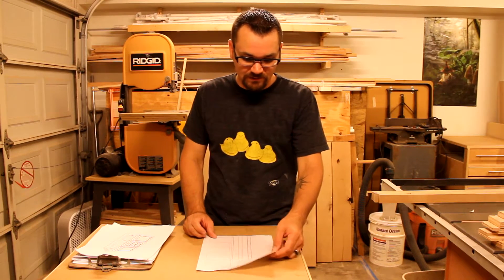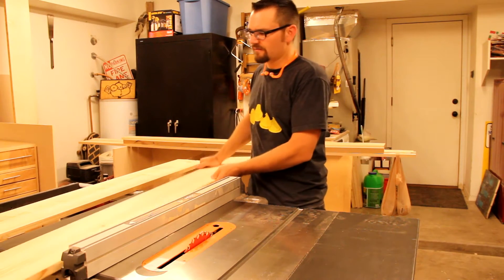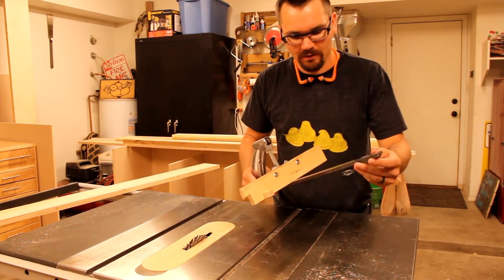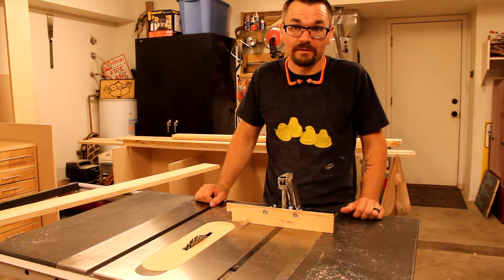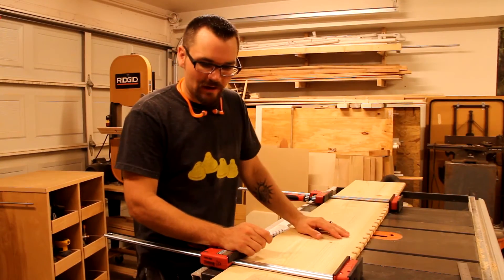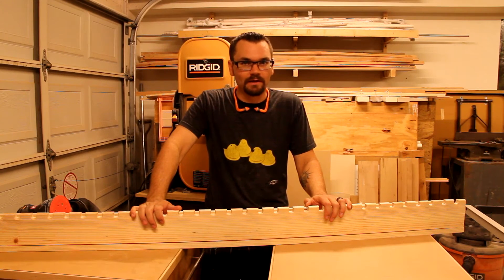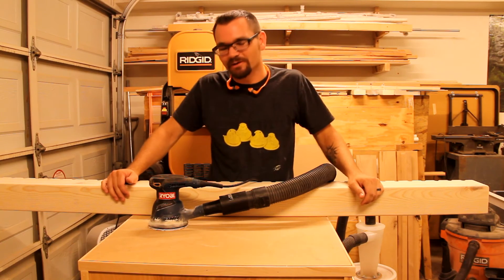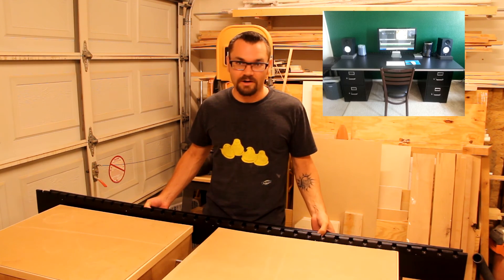Wood Cable Management Tray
A wooden cable tray that my friend requested for his computer desk. Cheap and simple!